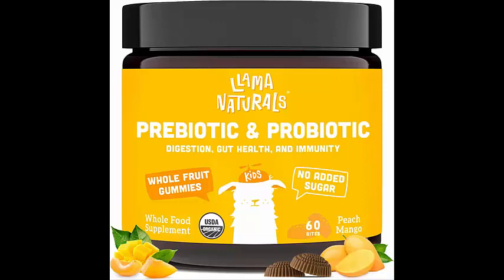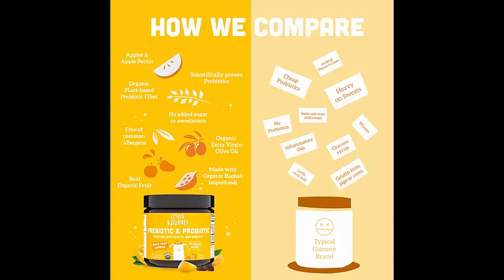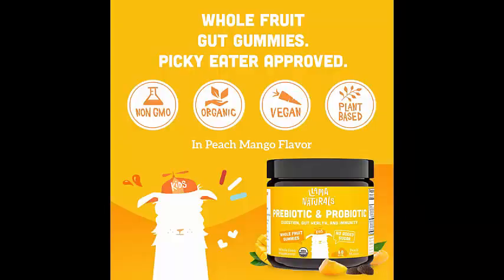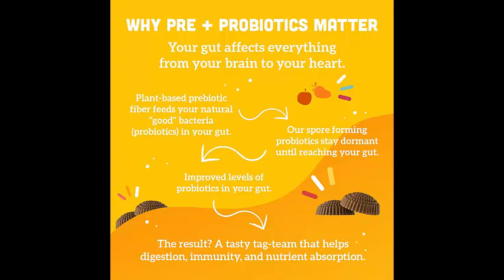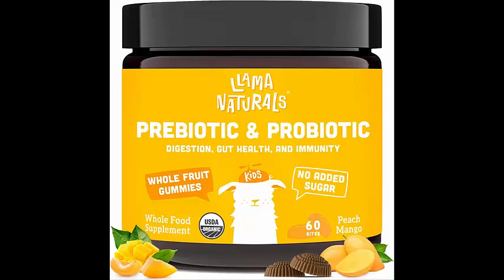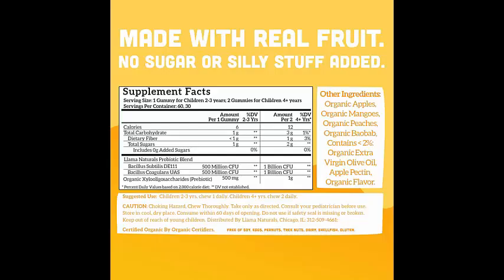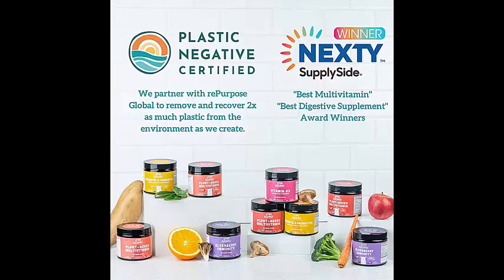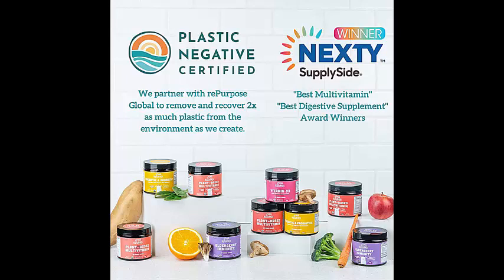Whole Fruit Prebiotic and Probiotic Gummies for Kids - No Added Sugar, Vegan Organic Probiotics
Whole Fruit Prebiotic and Probiotic Gummies for Kids are a delicious and nutritious way to support your child's gut health and immunity. These gummies are made with organic, vegan ingredients and contain no added sugar, making them a healthier choice for your little one. Each serving provides 2 billion CFU of beneficial probiotics, which help promote a balanced gut microbiome and support optimal digestion. These gummies are flavored with peach and mango, offering a tasty treat that kids will love. With 60 gummies in each bottle, you'll have a 30-day supply to keep your child's gut and immune system strong. Give your child the benefits of prebiotics and probiotics in a convenient and enjoyable form with Whole Fruit Prebiotic and Probiotic Gummies for Kids.